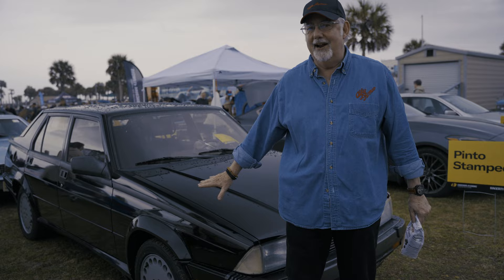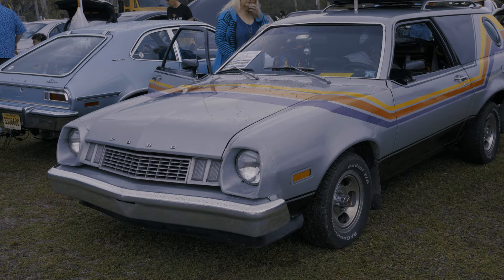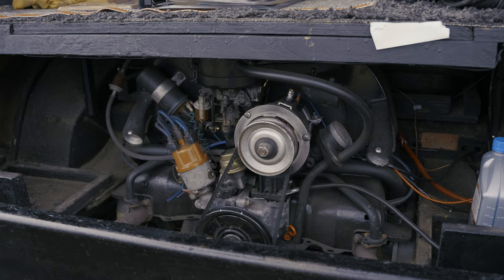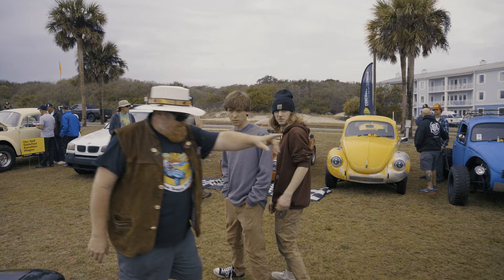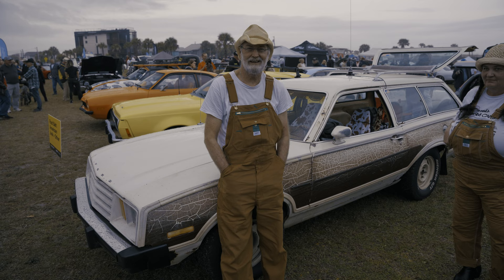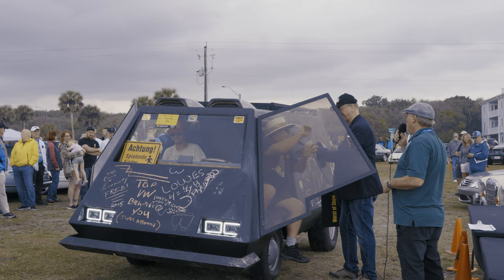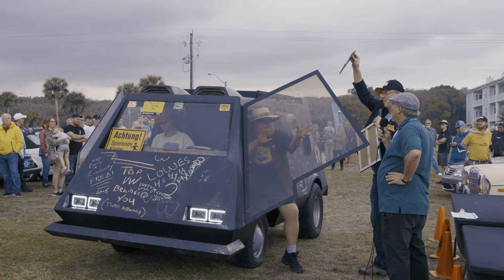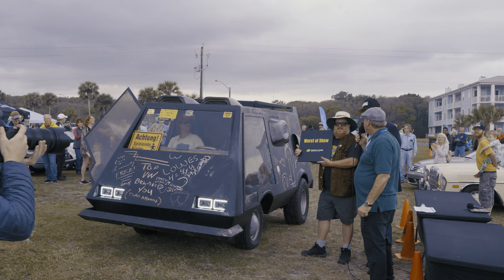2024 Florida Concours d'Lemons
The Concours d’Lemons returned the beach at Main beach Park on March 1, 2024, as part of Classic Motorsports Magazine Amelia Kick-Off party.

The event included a sports car show, celebrity panel discussion and the Concours d’Lemons. The pouring rain did not deter hooptie owners or spectators from showing up and having a great time despite the wet weather. The national Pinto Owners Club made the event one of their regional meets, ironically named a “Pinto Stampede”, and showed up in force. A dozen Pinto’s graced the beach after a rally drive to the show. The entire club was awarded “Participation” plaques to honor their cars and fun spirit they brought to the show. “Worst of Show” honors went to Jeff Bodine and his 1977 Boonie Bug. The homebuilt Boonie Bug was offered as a set of plans in the back of Popular Mechanics for years. While many bought the plans, it is thought that only 4 or 5 boonie bugs were actually built from the supplied hardware store parts list. Comprised mostly of plywood and fiberglass the Boonie body sits on a VW chassis. Of the few built, there are only two that are road worthy. Jeff’s boonie bug is painted in chalkboard paint and he brought lots of street chalk and encouraged everyone to add their own art to his rare Bug. For displaying such an extremely rare vehicle with a great attitude the judges bestowed top honors.